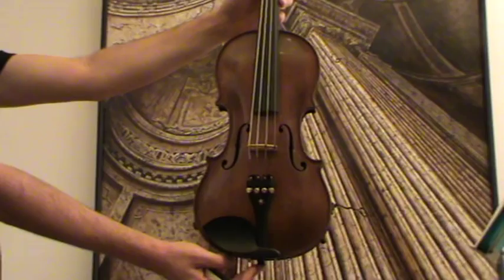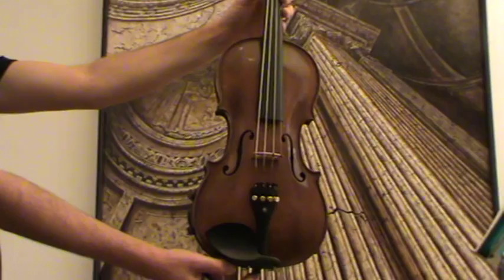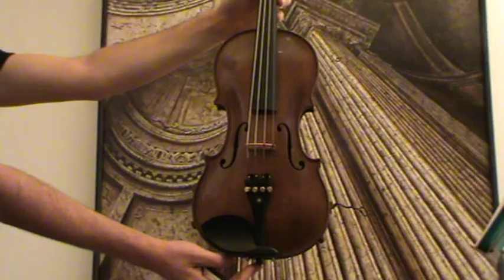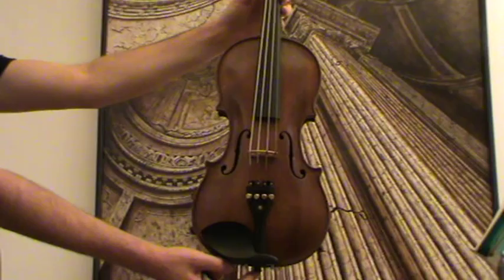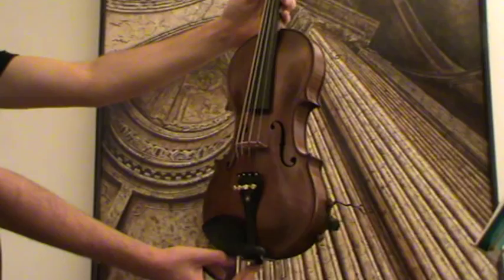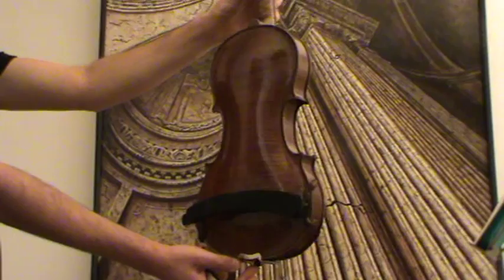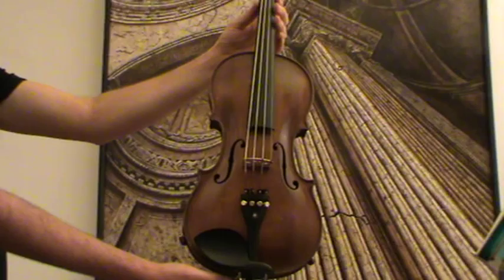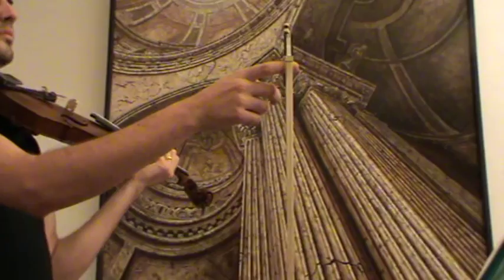Ladislav F. Prokop violin 1929 # 783